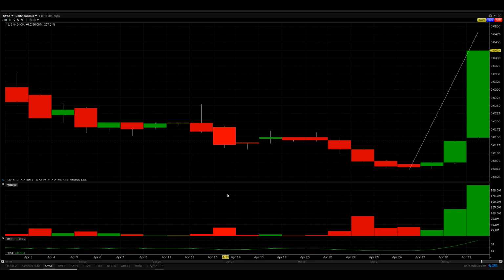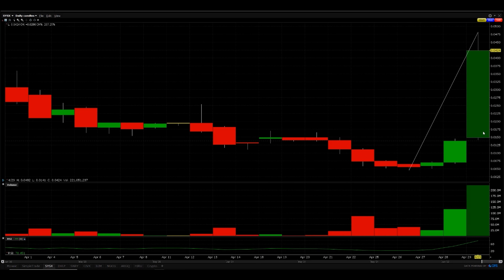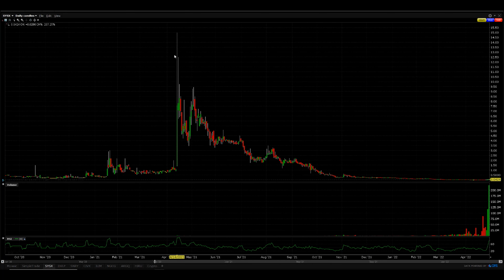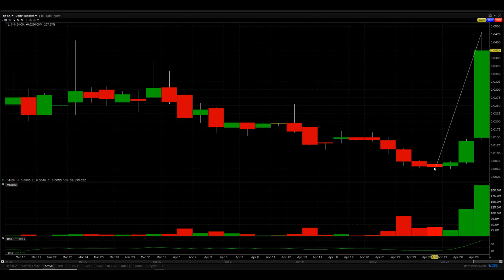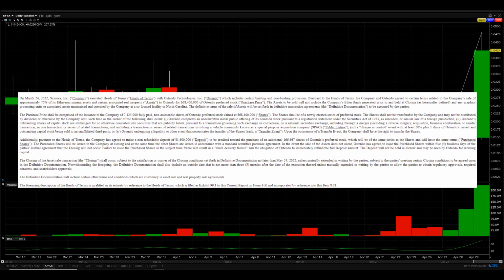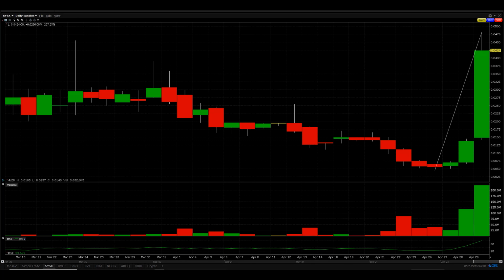Weekly Review #44: Buy in May and BANK Away! (April 25th - 29th) | Simple Trade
May will be THE MONTH of the OTC

▬▬▬▬▬▬▬▬▬▬ Video Highlights ▬▬▬▬▬▬▬▬
00:00-00:26 - Intro
00:26-03:43 - SYSX 950% Run
03:43-07:28
07:28-08:50
08:50-10:05 - AlphaRidge update
10:05-10:49
10:49-11:36
11:36-12:14 - Summary
▬▬▬▬▬▬▬▬▬▬ References ▬▬▬▬▬▬▬▬▬▬

▬▬▬▬▬▬▬▬▬▬ About Us ▬▬▬▬▬▬▬▬▬▬▬
Step up your trading game with Simple Trade
We're the most profitable trading community in the world and we want you to be part of it. To be fair? You want to be part of it.

A trading community that connects you with the most profitable traders in the world. Swap valuable insight with other traders in a simple but secure environment where your identity is protected at all times. Join now: